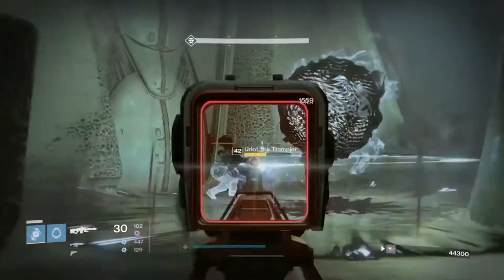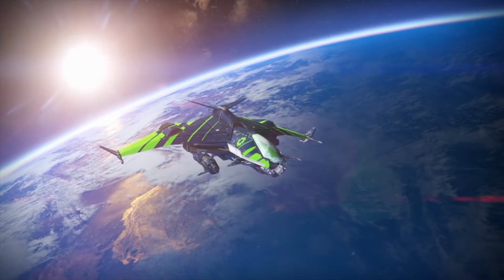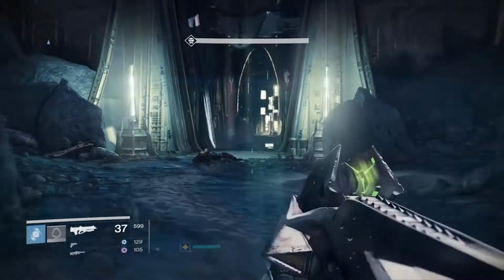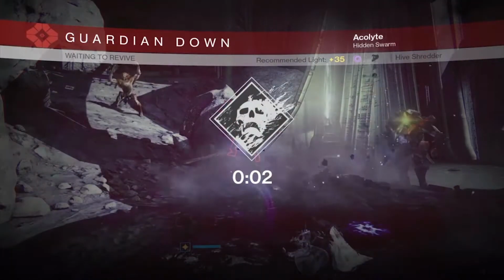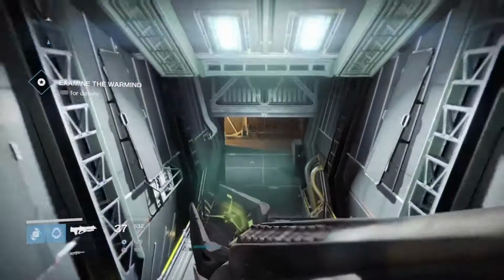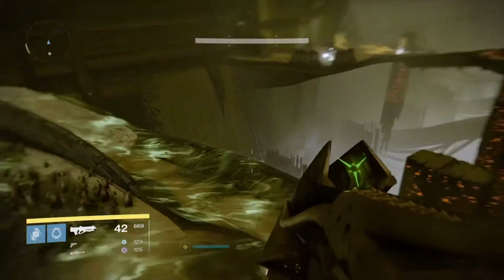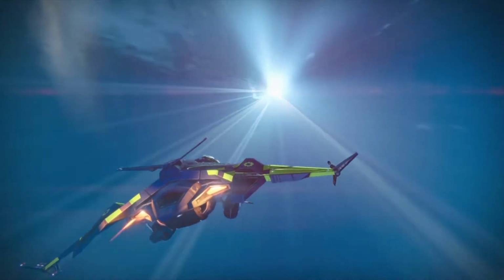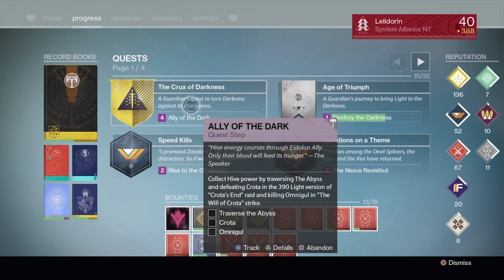HUSK OF THE PIT AND EIDOLON ALLY TUTORIAL, FASTEST METHODS IN YEAR 3!!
To see the other method to FARM the Husk of the Pit go here..

Lelldorin
P.O.Box 560595